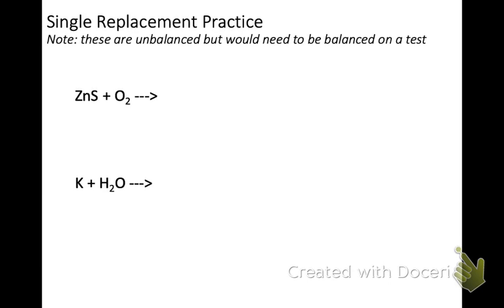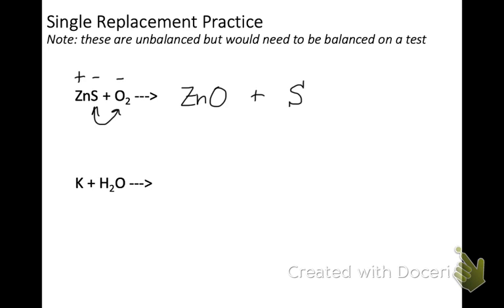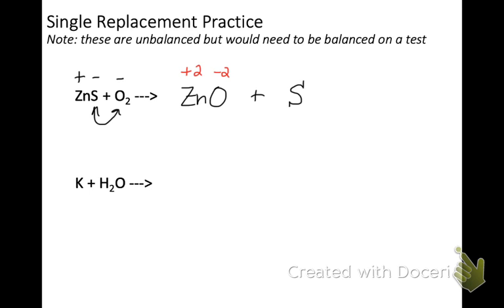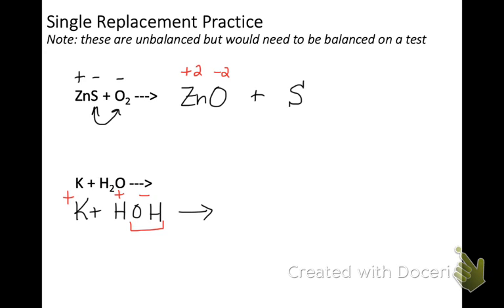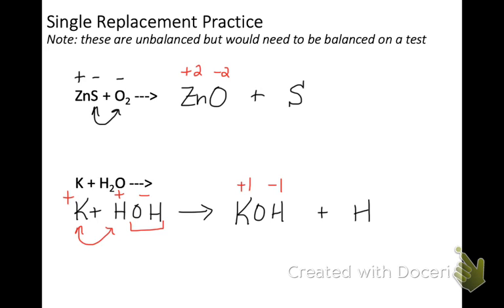predicting single 1 2020